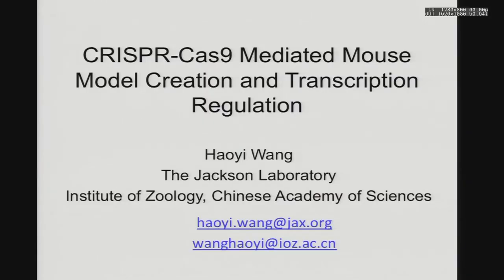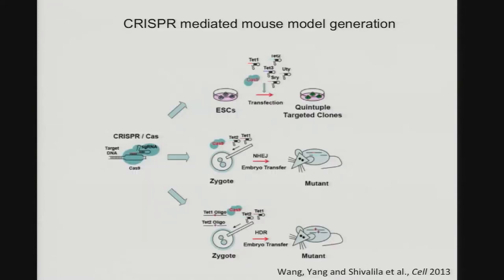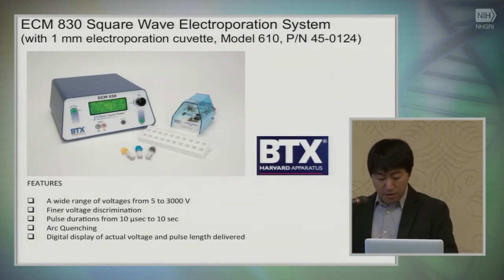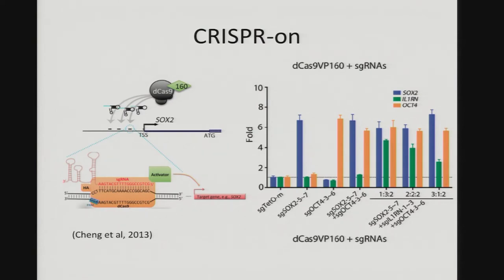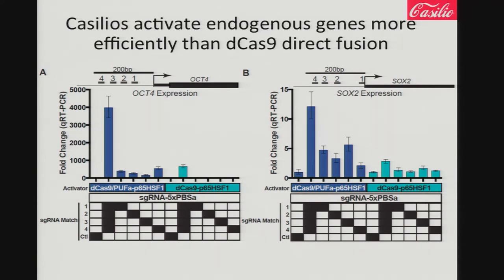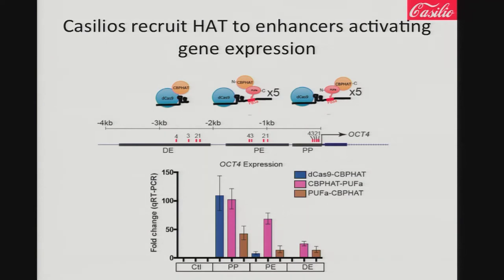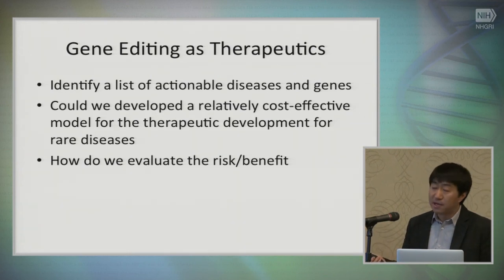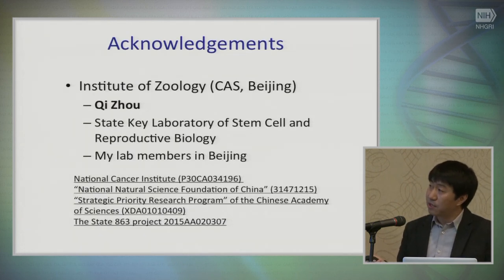CRISPR-Cas9 Mediated Mouse Model Creation and Transcription Regulation - Haoyi Wang